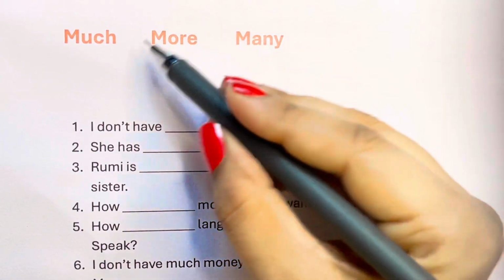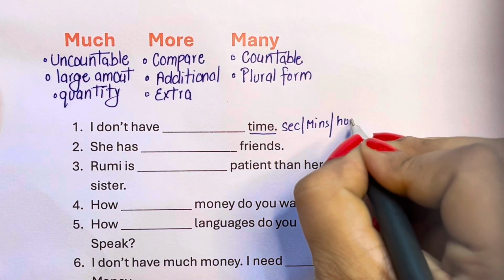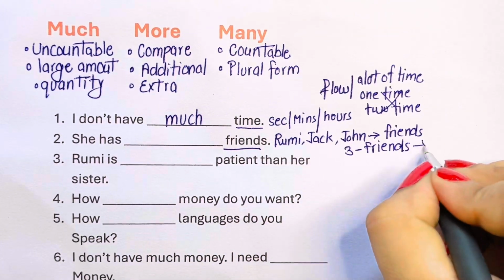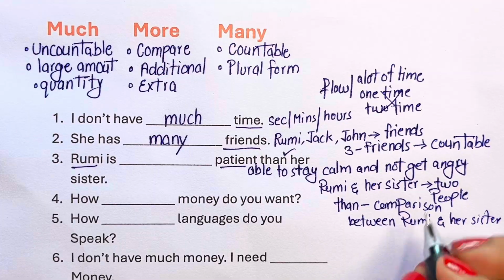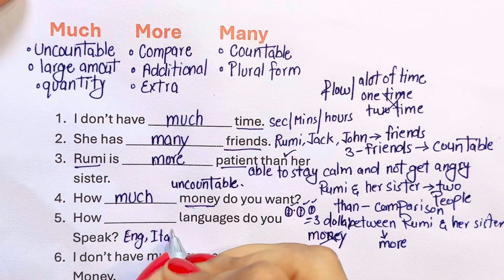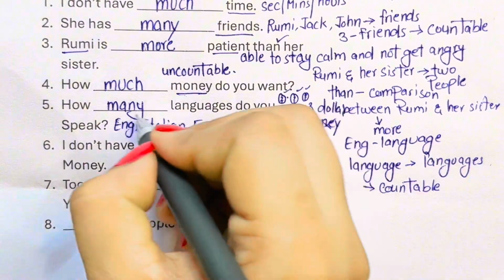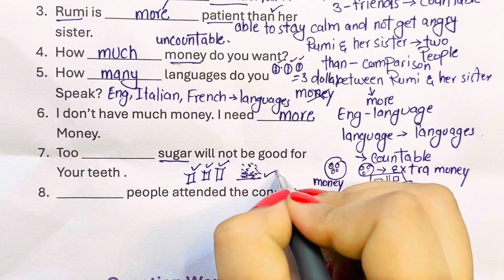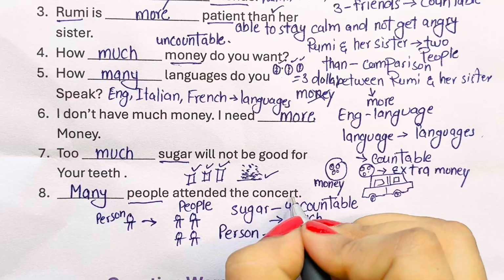English Grammar Exercise- Much | More | Many | How to use?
Learn English Grammar Exercise- Much | More | Many | How to use ?

On this channel, I'll provides comprehensive knowledge in English Grammar, facilitating practice, learning, and growth. Topics include English Grammar, Vocabulary, Pronunciation, Reading Comprehension, and essential rules.

Today we’ll discuss about the much , more and many , what’s the difference !!

Like 👍 the video if you learned something new for this video . Share to your friends and your loved ones so that they can learn and grow too.

 Englishwithrumi 👩🏻‍🏫💯